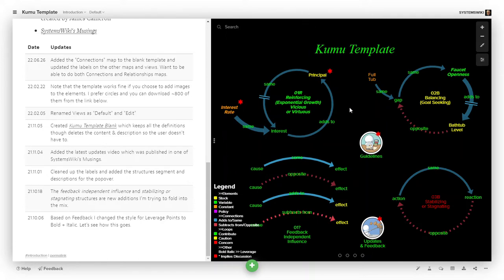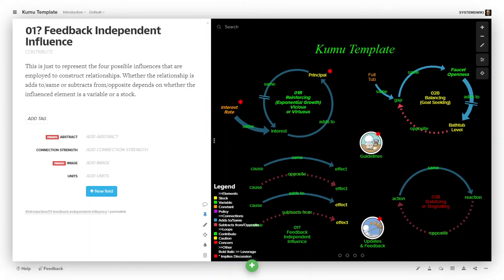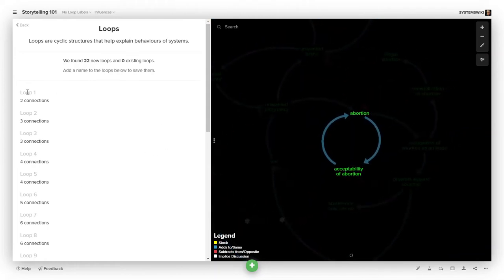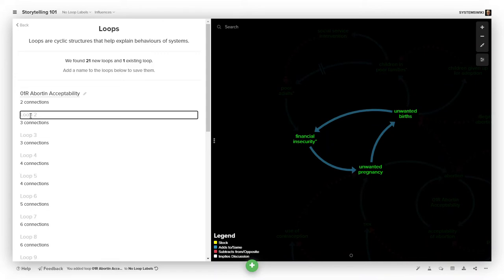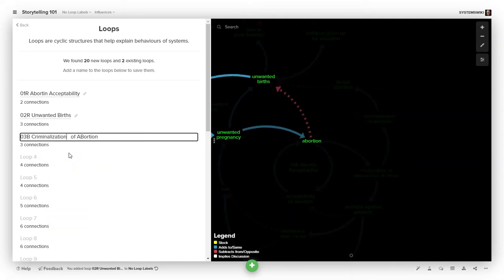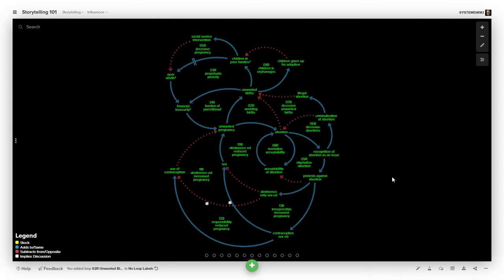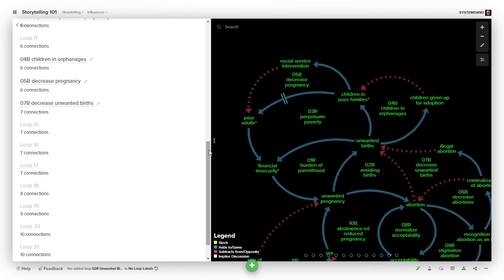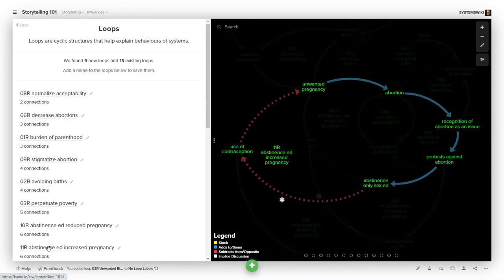Kumu Auto Loop Identification